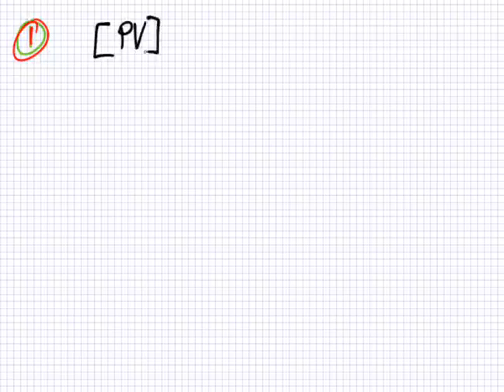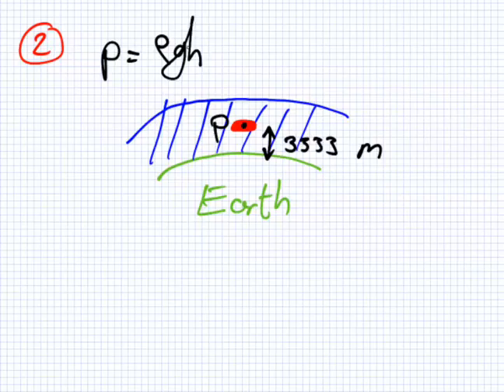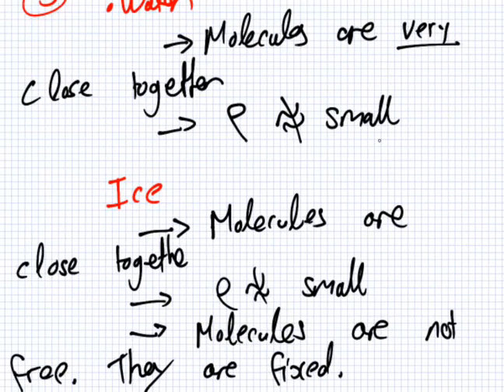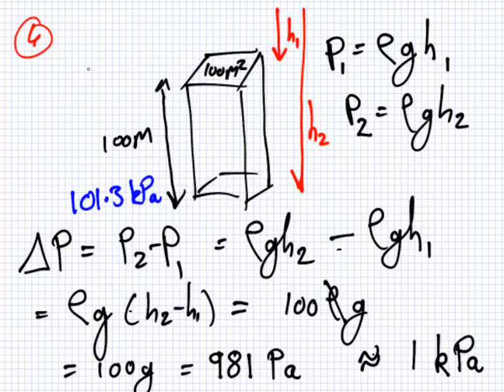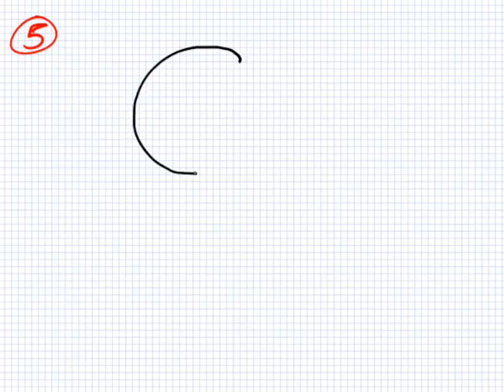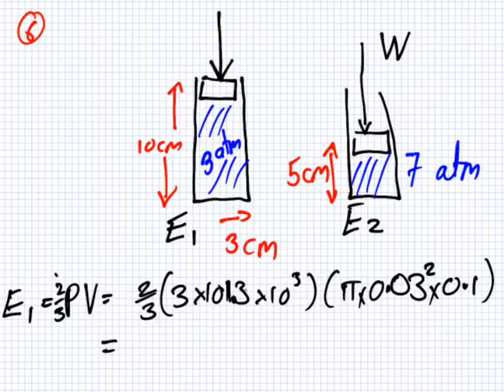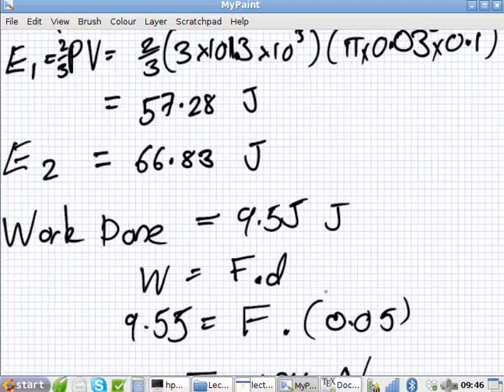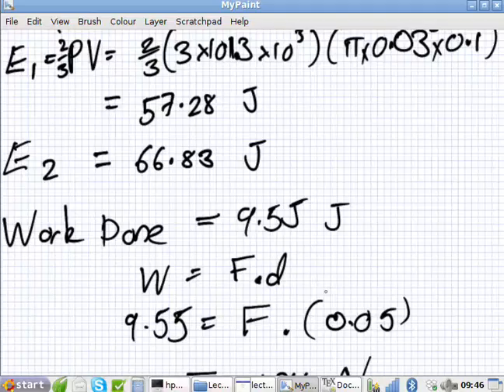Physics | Tutorial | Mechanics | Kinetic Model | NCUK